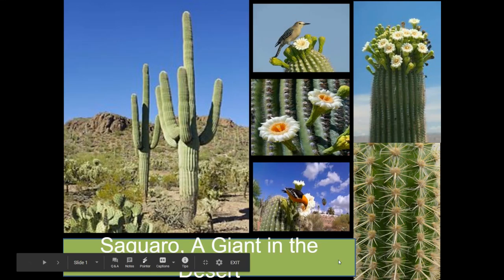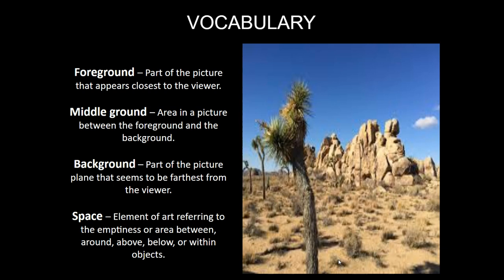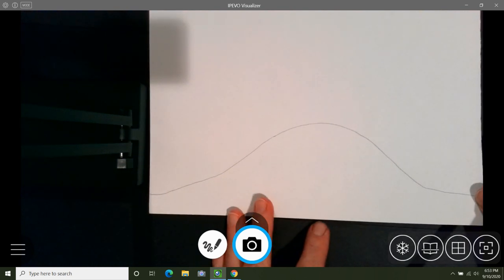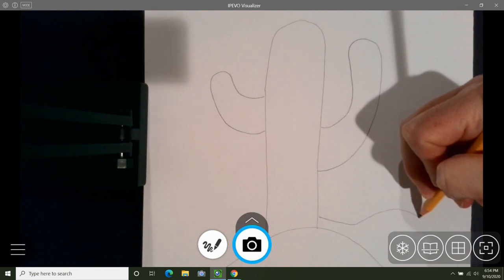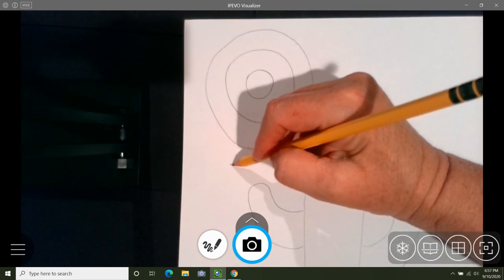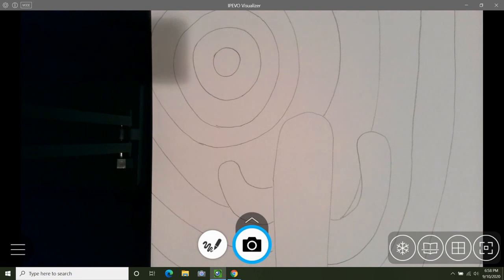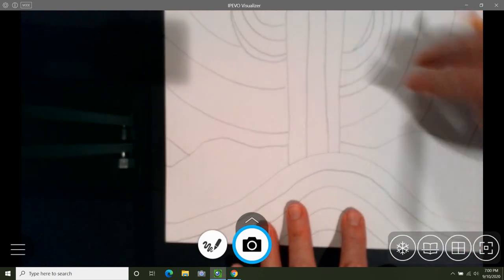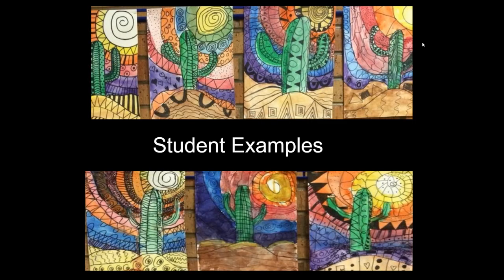Let's Draw A Saguaro Cactus Together!